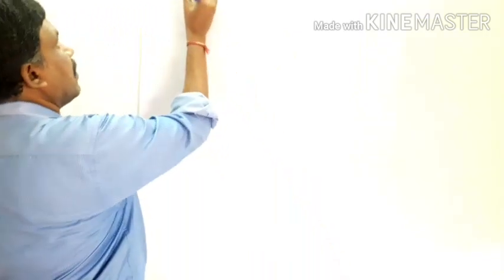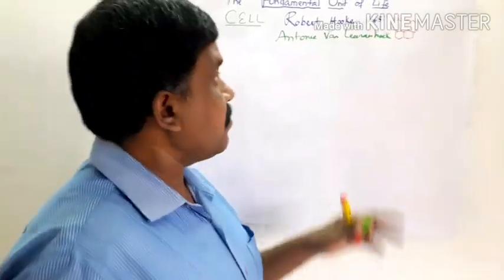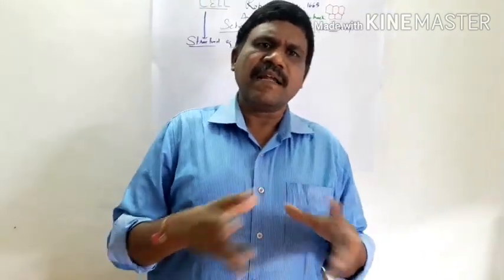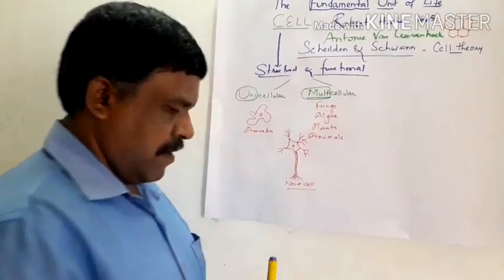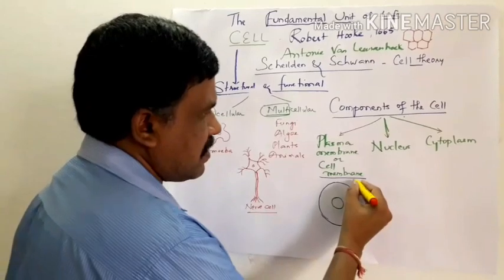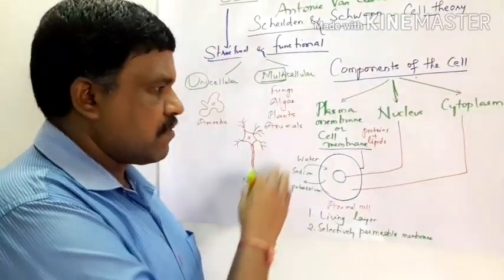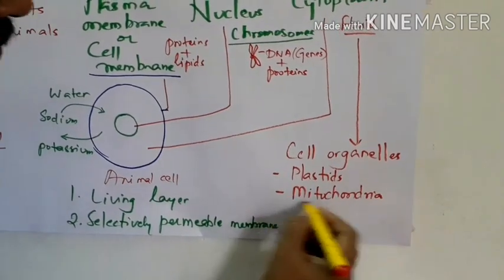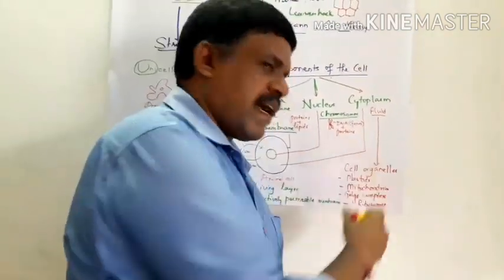The Cell - Structure and Function,The lesson -The Fundamental Unit of Life (class 9).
This video deals with the discovery , types and components of the cell.